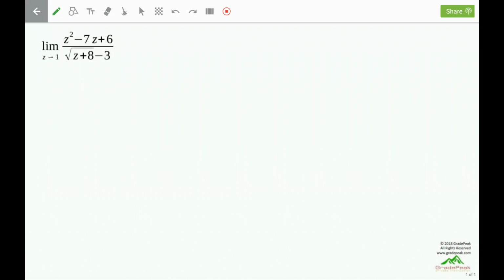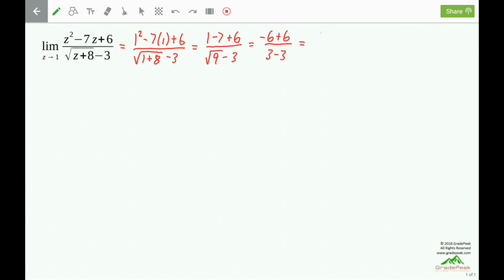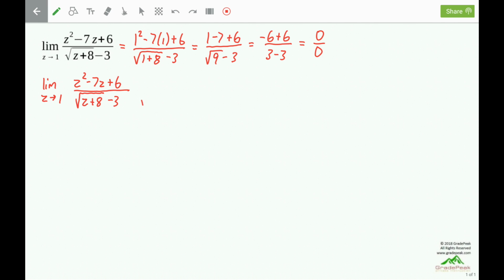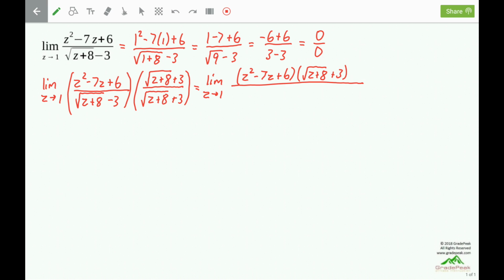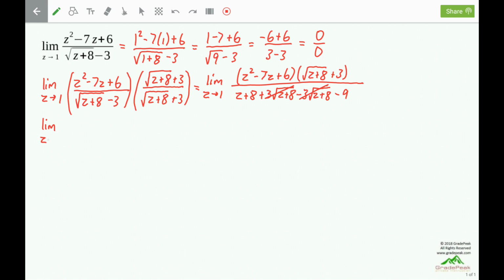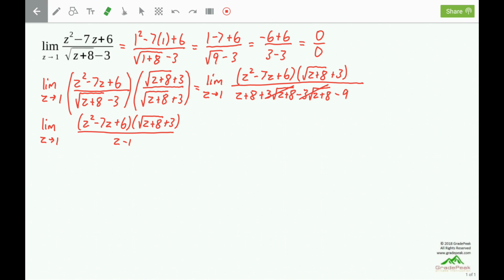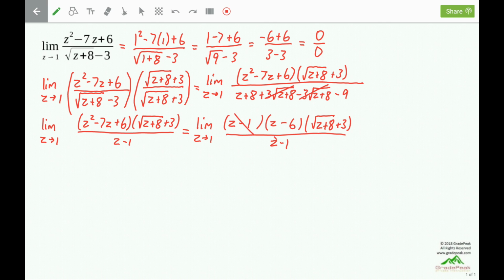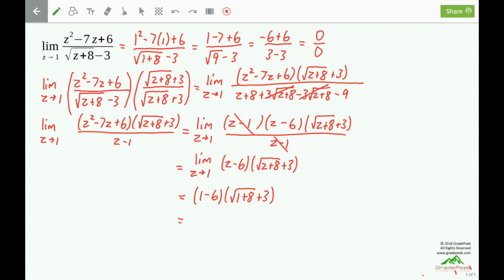GradePeak Calculus 1 Zero Over Zero Indeterminate Form Limit 6 01